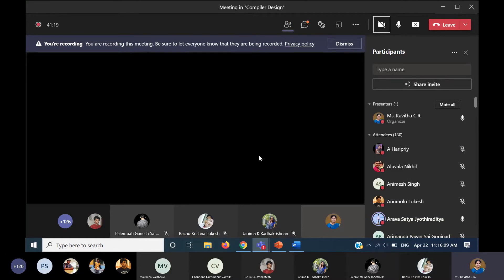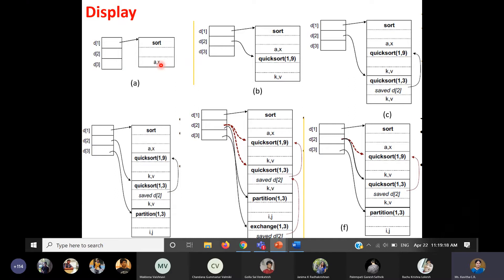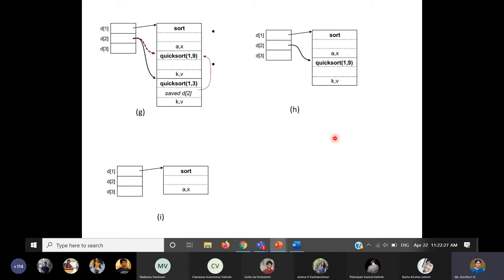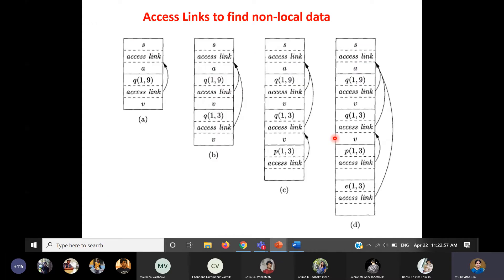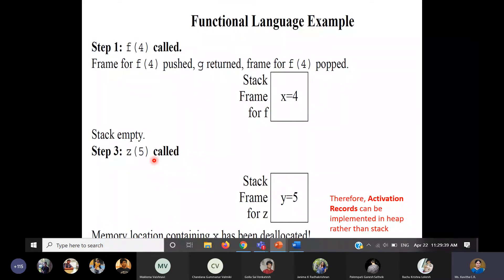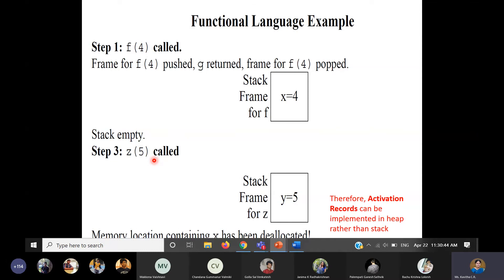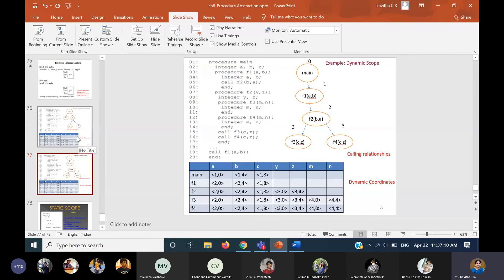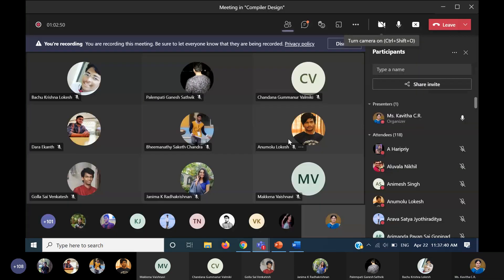CD Lecture 48